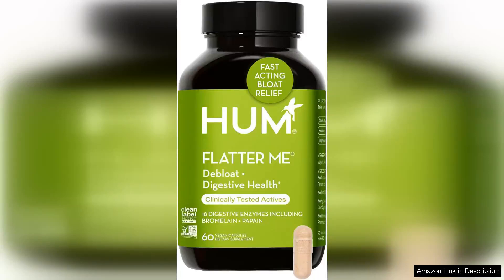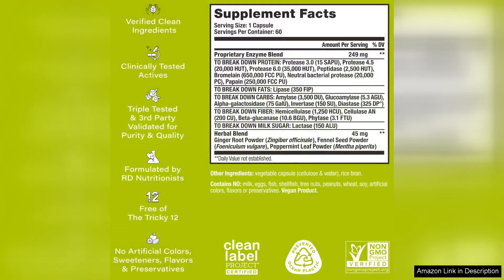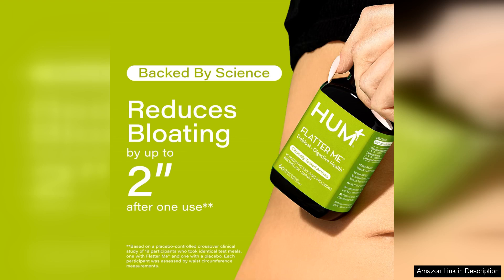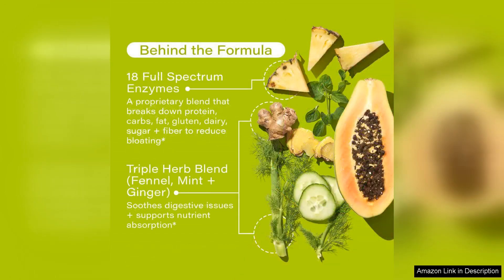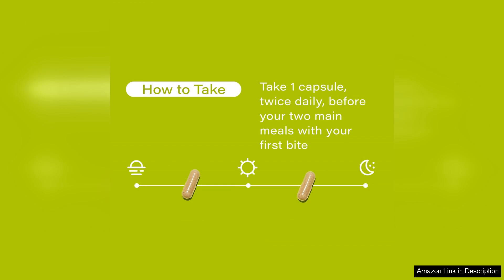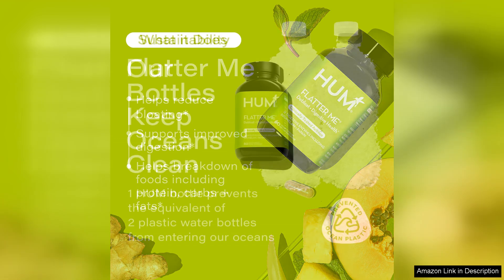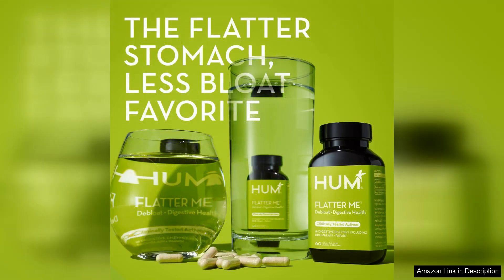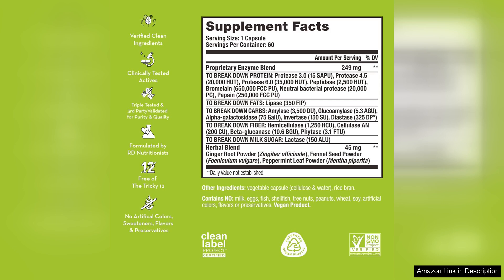HUM Nutrition Flatter Me Full Spectrum Digestive Enzymes Vegan Anti Review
HUM Nutrition's Flatter Me is a powerhouse supplement for anyone looking to improve their digestion. As a vegan, I appreciate that this product is made with plant-based enzymes, making it a great option for those following a plant-based diet. The full spectrum of enzymes included in this formula helps to break down proteins, carbohydrates, and fats, leading to better nutrient absorption and reduced bloating.

I have been taking Flatter Me for a few weeks now, and I have noticed a significant improvement in my digestion. I no longer experience the uncomfortable bloating and gas that used to plague me after meals. Instead, I feel lighter and more energized, thanks to the improved nutrient absorption. I also appreciate that this supplement is gentle on my stomach and doesn't cause any discomfort or irritation.

One of the things I love most about HUM Nutrition is their commitment to transparency and quality. All of their products are made with carefully sourced ingredients and are free from artificial colors, flavors, and preservatives. This gives me peace of mind knowing that I am putting only the best into my body.

Another great aspect of Flatter Me is that it is easy to incorporate into my daily routine. I simply take one capsule before my two largest meals of the day, and that's it. The convenience of this supplement makes it a no-brainer for me, especially since it has had such a positive impact on my digestion.

Overall, I highly recommend HUM Nutrition's Flatter Me to anyone looking to improve their digestion and overall gut health. Whether you suffer from bloating, gas, or just want to optimize your nutrient absorption, this supplement is a game-changer. Plus, with its vegan, gluten-free, and non-GMO formula, you can feel good about what you're putting into your body. Give Flatter Me a try and experience the difference for yourself!